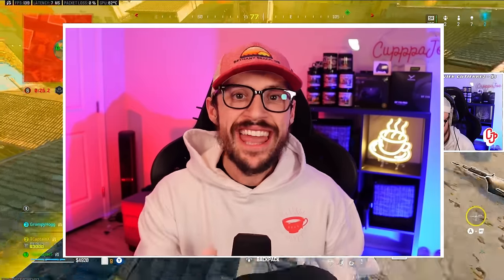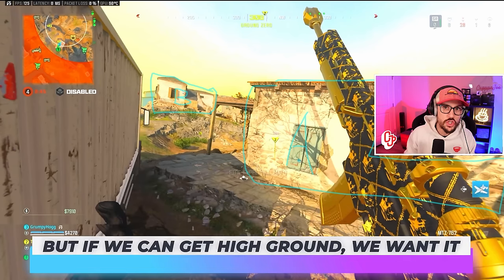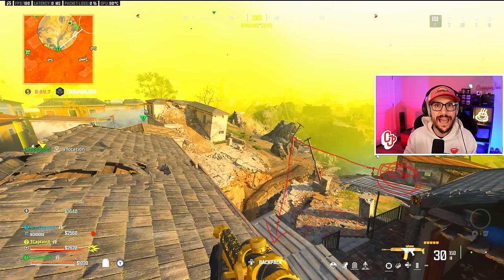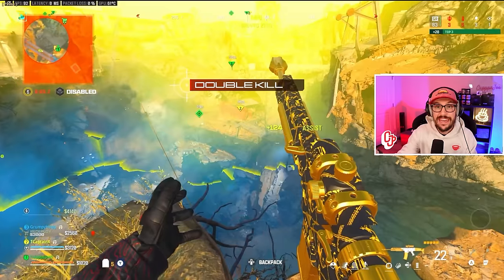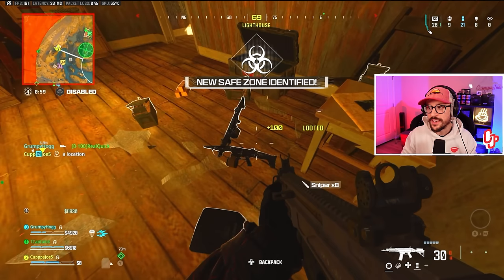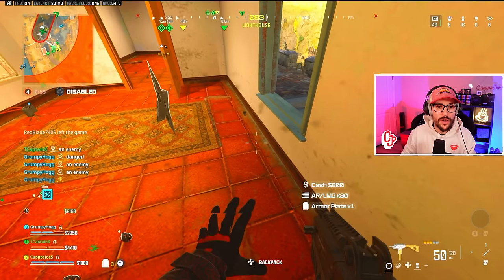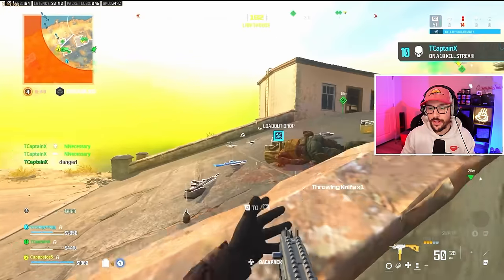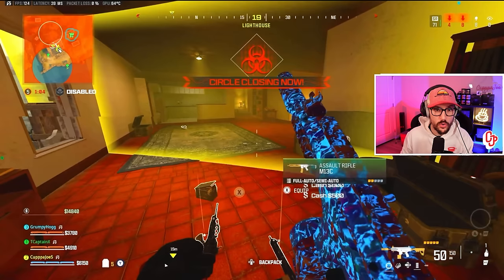THE MOST IMPORTANT THING in RANKED RESURGENCE!! How To Win More in Ranked Resurgence Warzone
The most important thing when it comes to gaining SR is End Game so today we're going to put your decision making to the test.